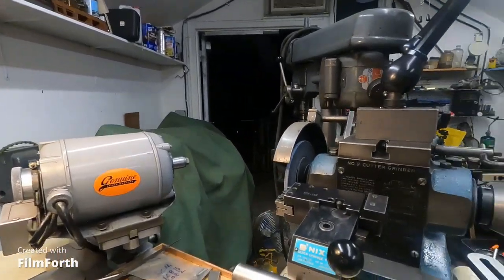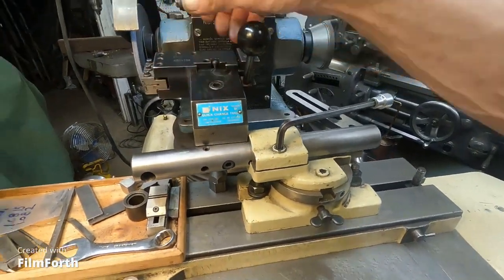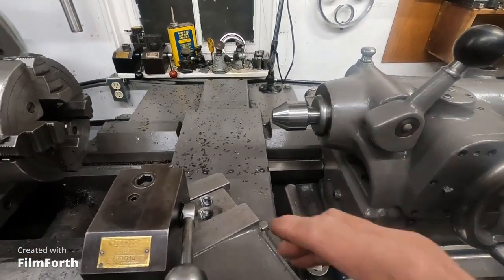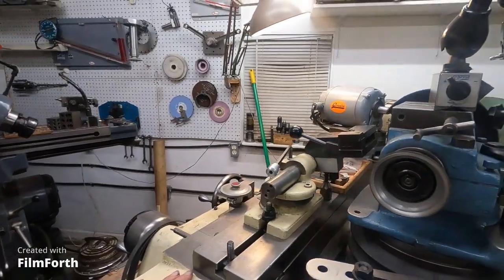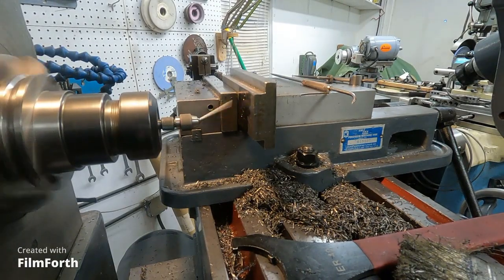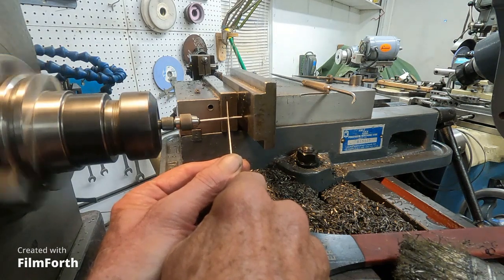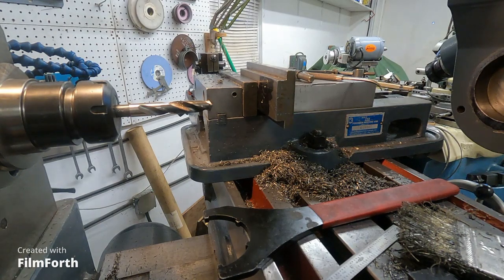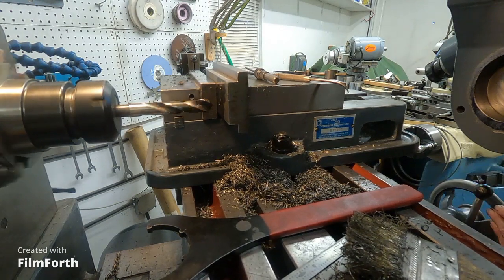Cutter Grinder set up for lathe operations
The Tool & Cutter Grinder has a tool post mounted to sharpen lathe cutters in the quick change holders. this works rapidly for sharpening cut off blades, threading and many other cutters in high speed steel and carbide.
 Making a heavier T slot nut for the compound with offset holes to better adjust the antique  KDK quick change tool post and lock it down.